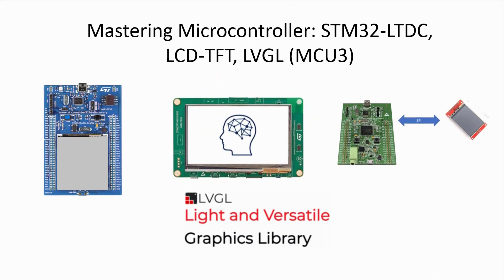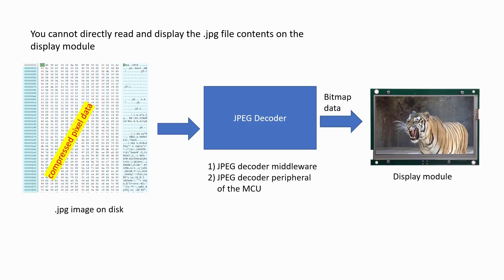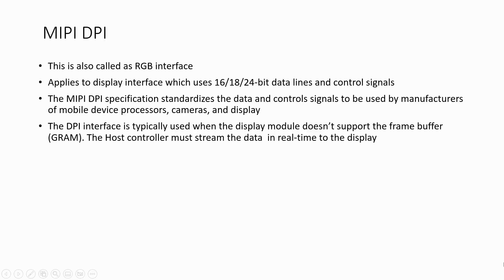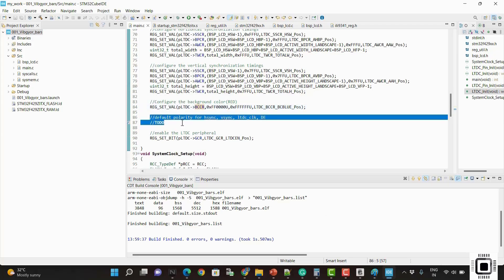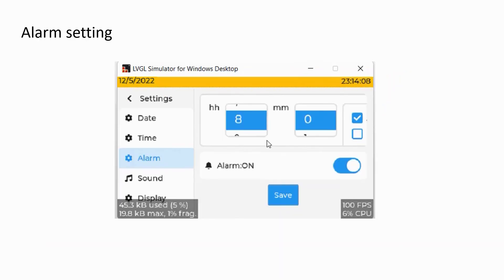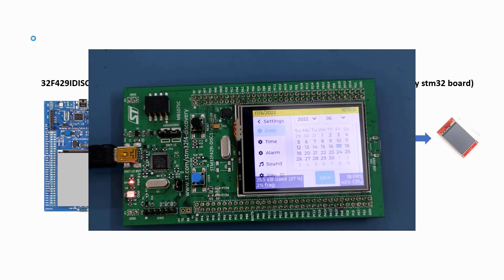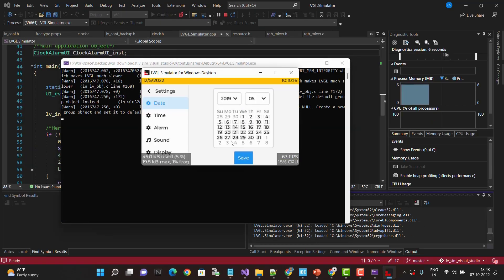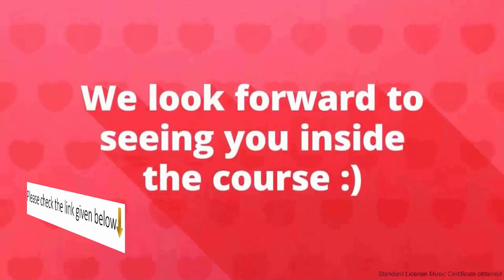New course promo : Mastering Microcontroller: STM32-LTDC, LCD-TFT, LVGL